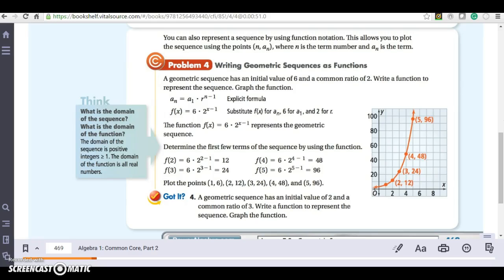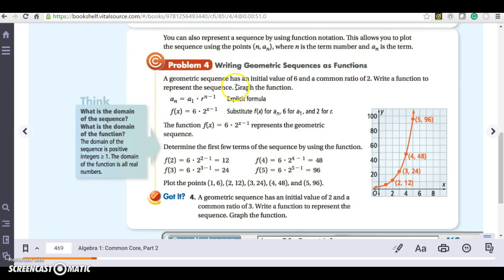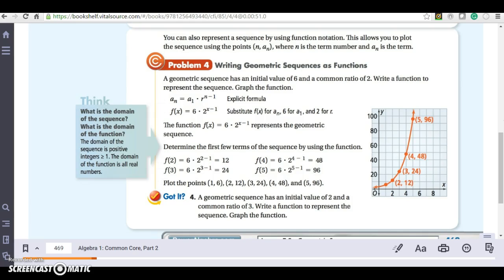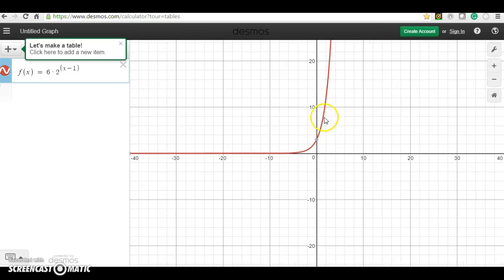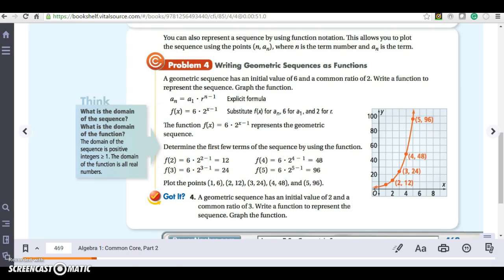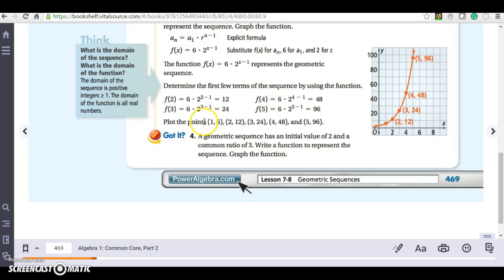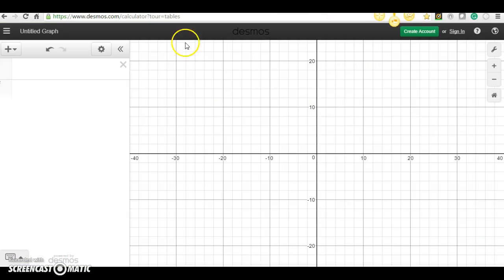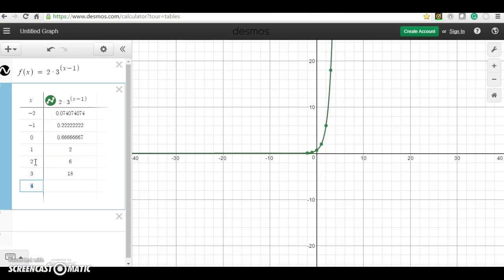Algebra 1 - Writing Geometric Sequences as Functions